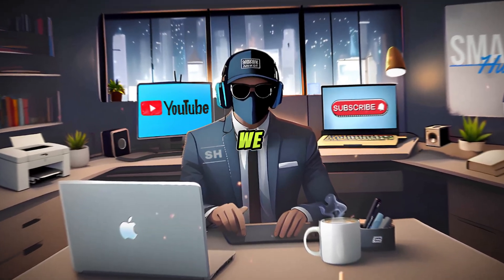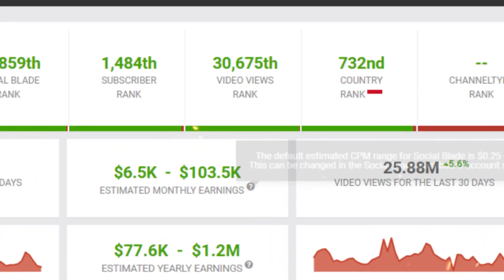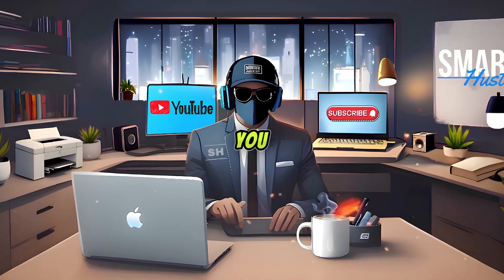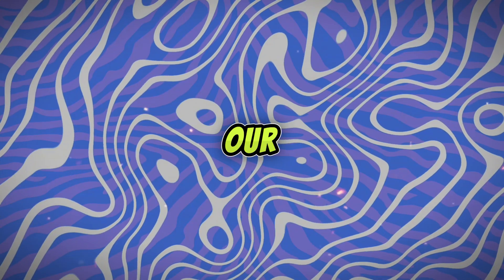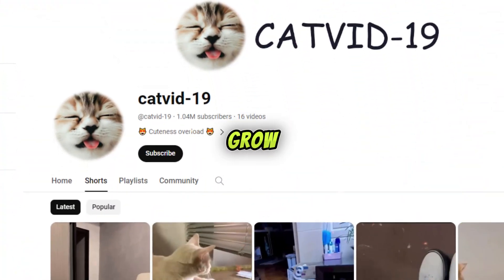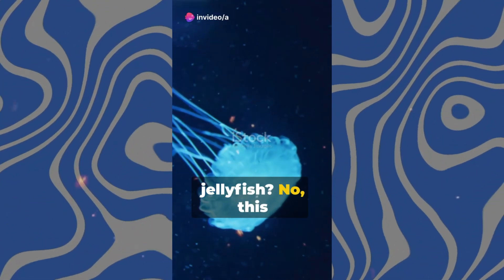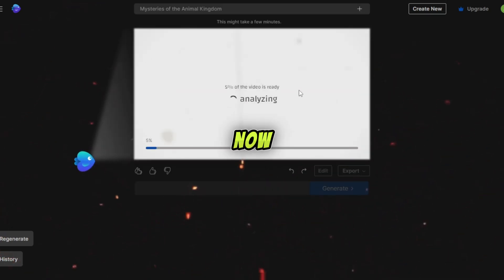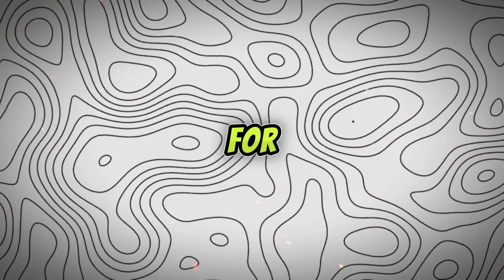How I Accidently Make a Super Easy Way To Create Viral YouTube Shorts For My Automation Channel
I know you may have watched many videos about how to create a YouTube automation shorts channel using AI, but none of them have been useful to you so far. but I can promise you that after watching this video, your job will be done. That's why in this video I share a super easy way to create viral YouTube shorts with AI for a faceless YouTube channel, and all the tools we will be using for this are completely free. So if you want to know how to create a YouTube automation shorts channel with AI, this video can help you, buddy.

YouTube automation, YouTube automation step by step, faceless YouTube channel, invideo ai, invideo ai tutorial.